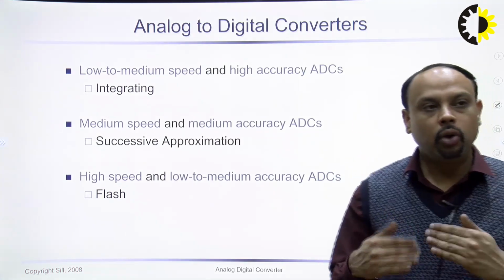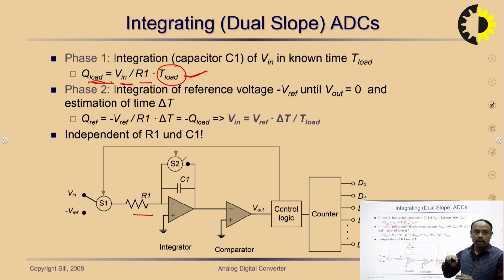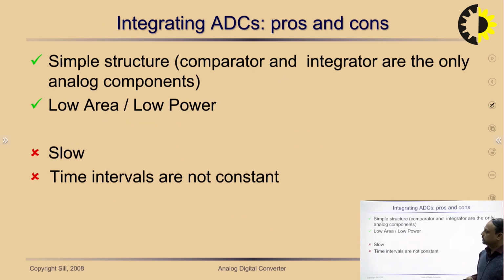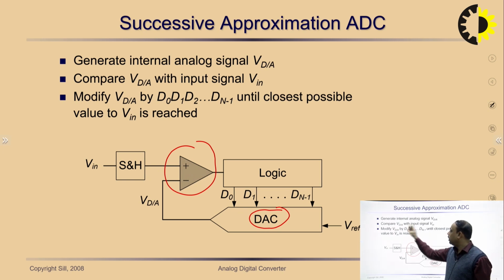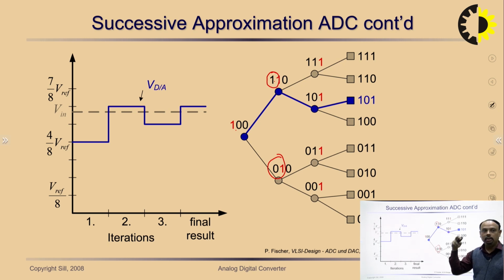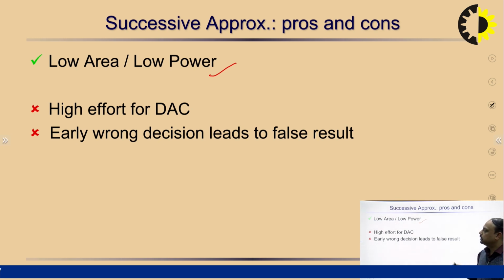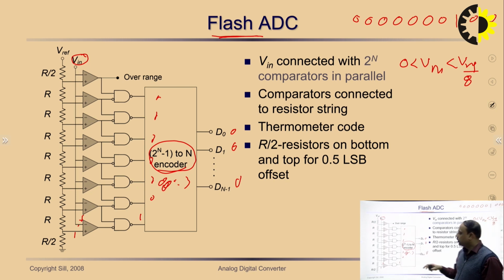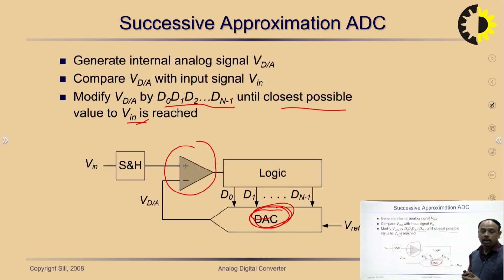ANALOG TO DIGITAL CONVERTERS || DIGITAL SYSTEM DESIGN || LECTURE 05 BY DR. DEEPAK YADAV || AKGEC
In this topic, we will understand the conversion process of an analog signal into a digital signal.